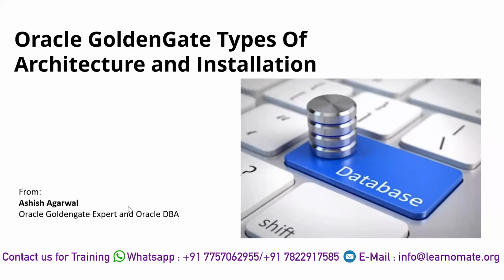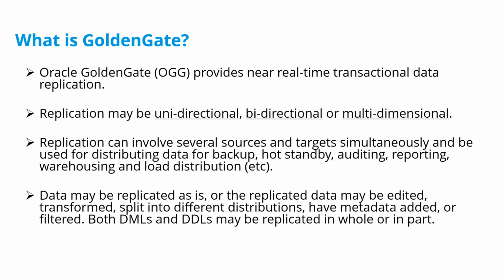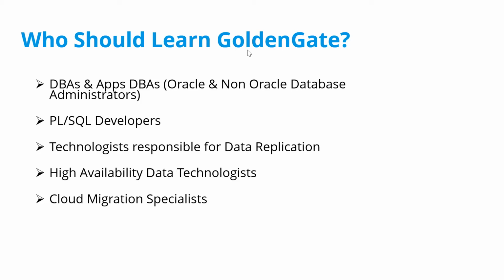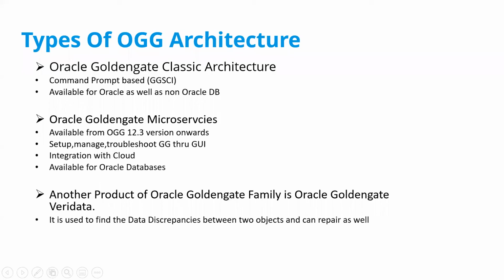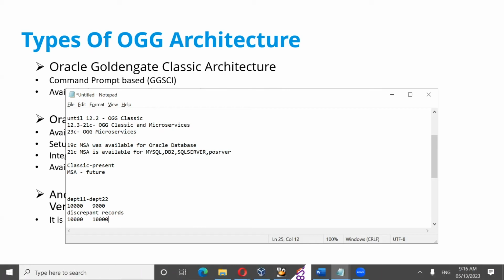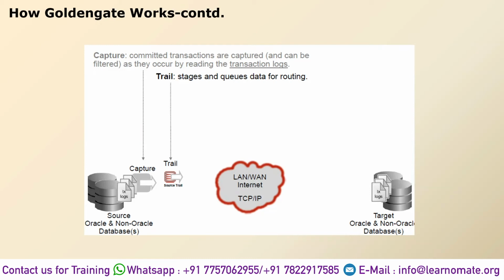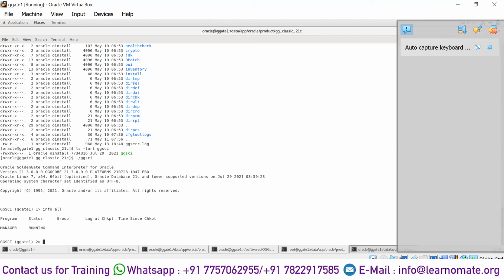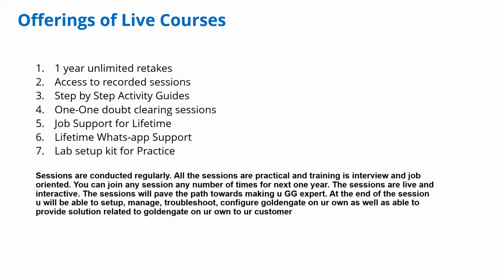Golden Gate Demo | Learnomate technologies